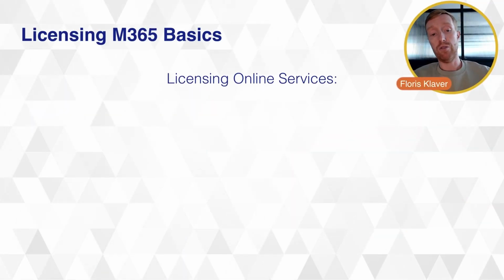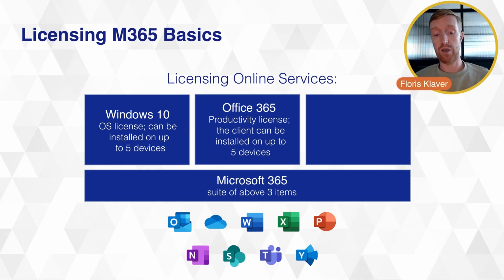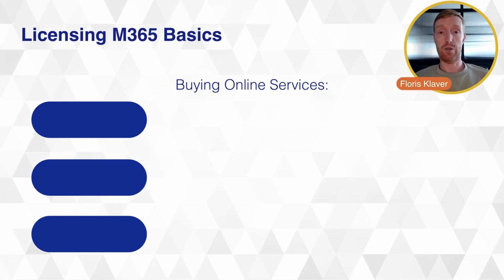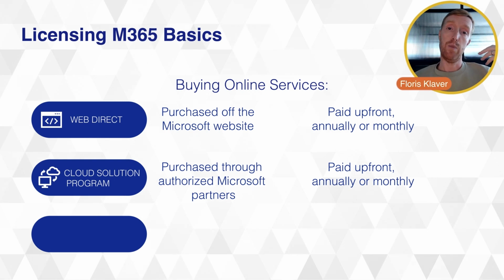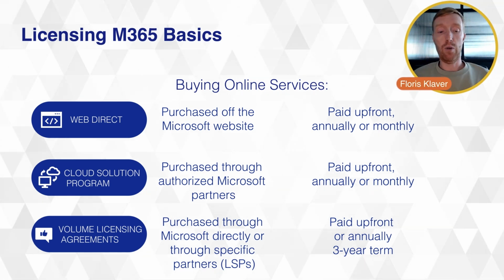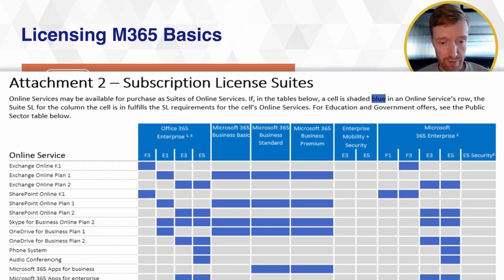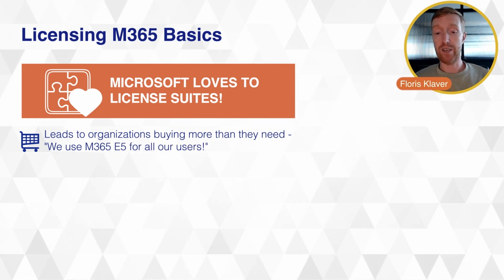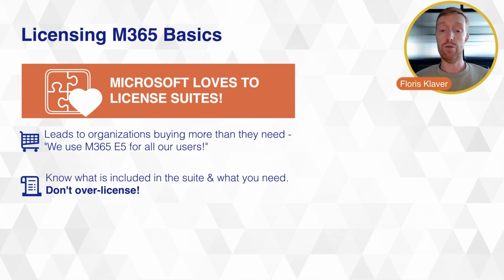Licensing M365 Basics | M365 Suites | Mastering Microsoft 365 Licensing 2024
Unlock the Essentials of Microsoft 365 Basic Licensing

In this video, we dive into the fundamentals of buying and licensing Microsoft 365, with a focus on M365 Suites. Starting with an overview of how to license and buy Online Services, we then explore the specifics of Microsoft 365 Suites and what you need to know when buying these services.

Learn how LicenseQ can help simplify and optimize your Microsoft 365 licensing process, making it easier for you to understand and manage your subscriptions effectively.

00:00 - 00:29 Intro - How to buy M365 & M365 Suites
00:29 - 01:20 Licensing M365 Basics - Licensing Online Services
01:20 - 02:42  Licensing M365 Basics - Buying Online Services
02:42 - 05:14 M365 Suites & how LicenseQ can help

Also read our insightful blog "5 Basic facts you need to now about M365 licensing"